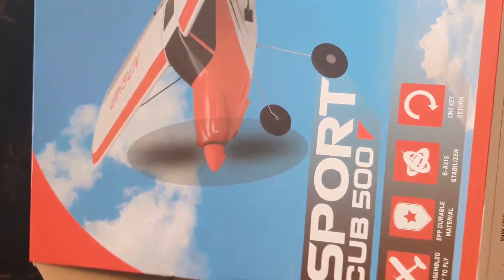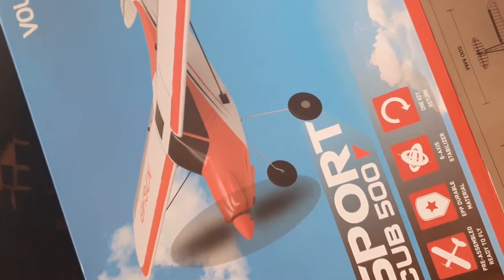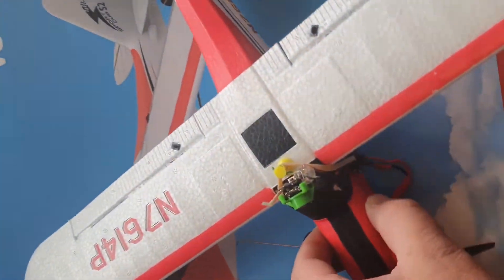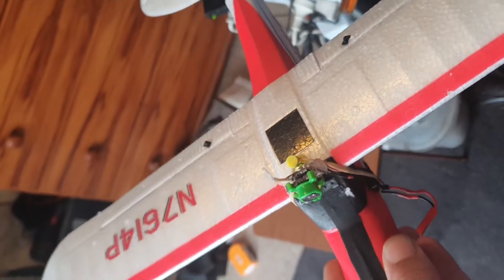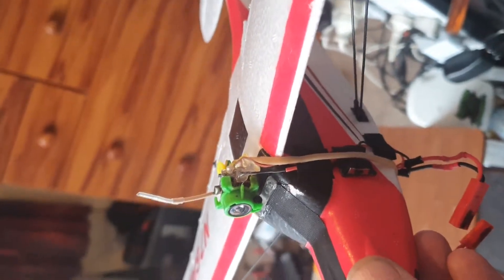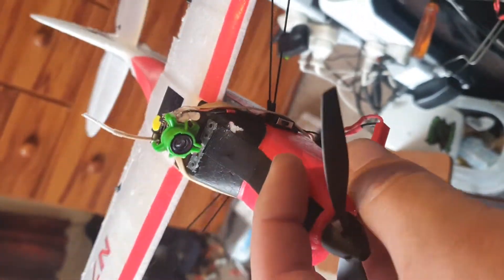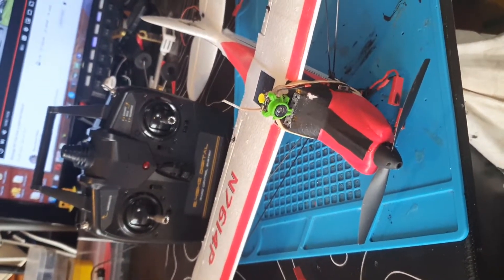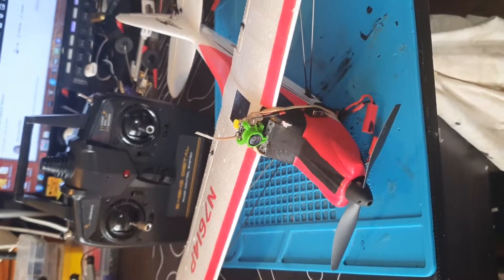Volantex Rc Sport Cub 500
This is a great wee plane available from Hobby Station
New stock.
Only $165 plus shipping.
Would make a great Christmas Gift.